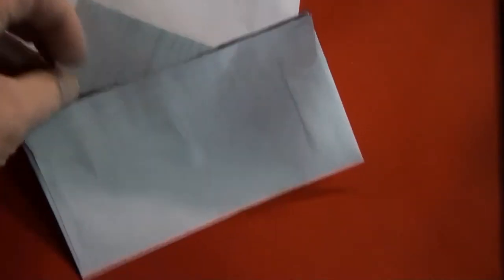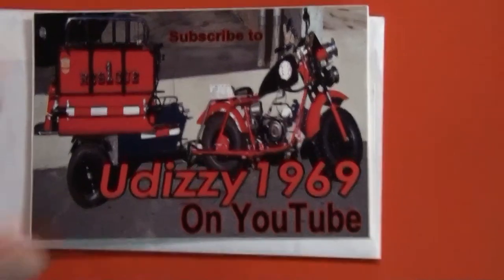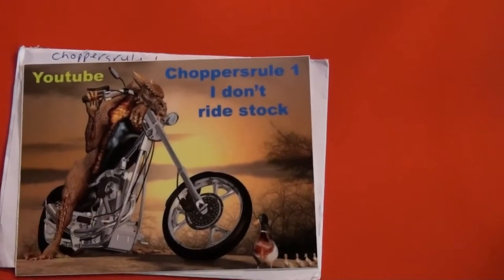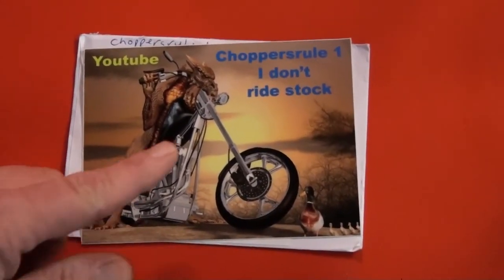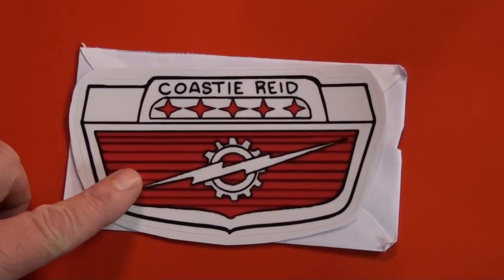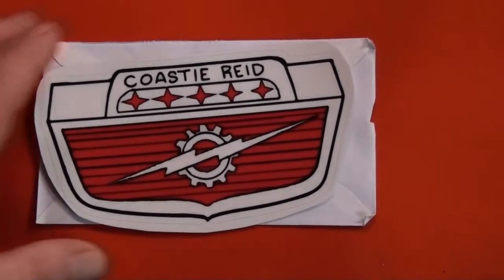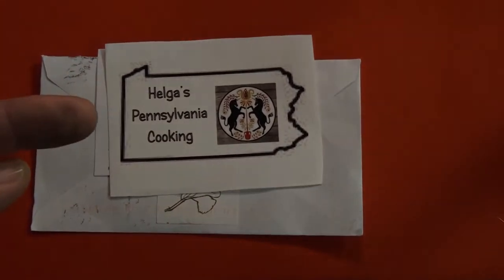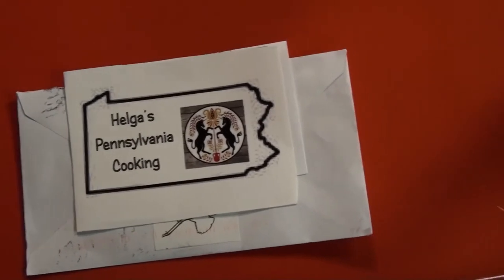ThanksGiving Mail Call 2016